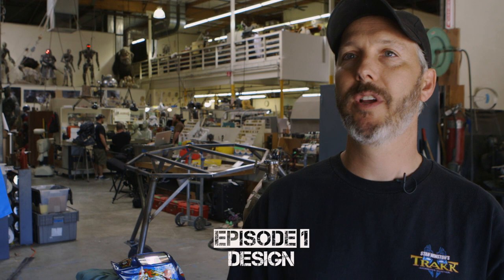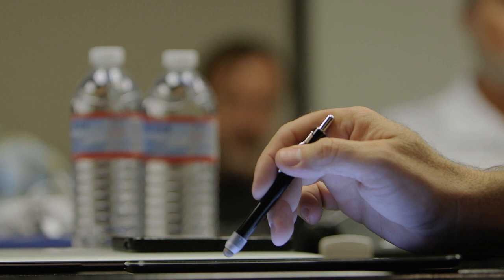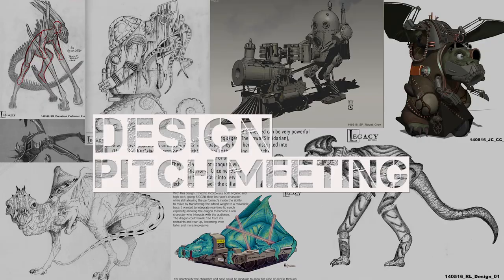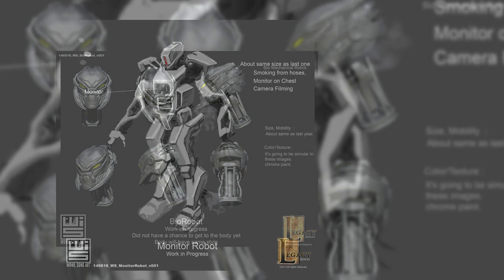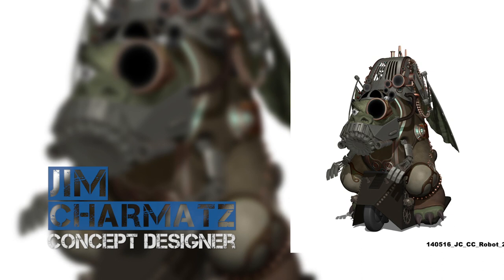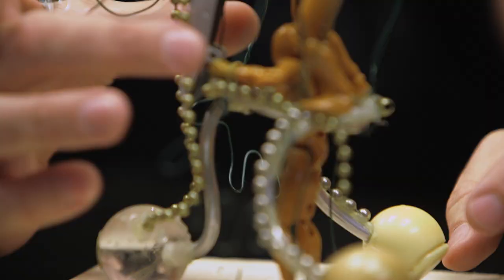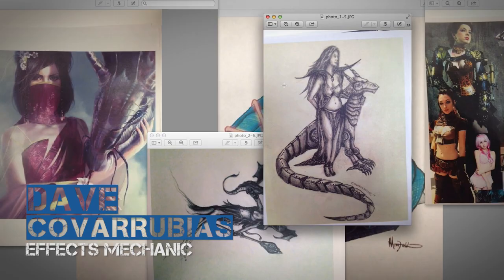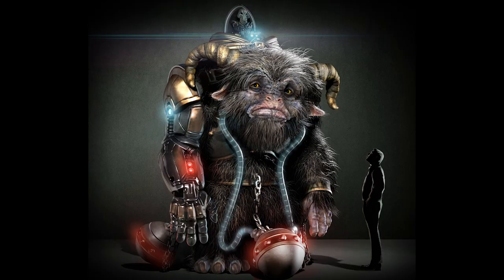See Which Tricked-Out Giant Creature Will Be Brought to Life At San Diego Comic-Con 2014-WIRED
]Watch as the team at the Stan Winston School and Legacy Effects choose a final design for the massive monster.

HOW TO MAKE A GIANT CREATURE - The Webseries

Produced by Stan Winston School for WIRED in association with: Legacy Effects, Condé Nast Entertainment & Stratasys

Executive Producers: Matt Winston, Erich Grey Litoff

Producers: John Ales, David Sanger

Production Coordinators: Maggie Sayer, Teresa Loera

Camera Department: John Ales, Jake Borowski, Ben Saltzman, Peter Gould, Chris Trueman

Production Intern: Nick Norton

Post-Production:
Lead Editor: Damien Acker
Editor and Live Editorial Lead: Yukako Shimada
Editors: Peter Gould, Jacob Goodman
Assistant Editors: Jake Borowski, Ben Saltzman

Giant Creature LIVE Team:
Live Coordinator: Christopher Vaughan
Live Editorial: Yukako Shimada
Cameras: Jake Borowski, Peter Gould, Ben Saltzman
Sound: Chris Trueman
Giant Creature Live Assistant: Ryan Cultrera
Production Interns: Nick Norton, Marni Roberts

Social Media for SWSCA: Andy Franco

GIANT CREATURE CREATED BY LEGACY EFFECTS

Giant Creature Project Supervisor: Alan Scott

DESIGN: Jim Charmatz, Kourtney Coats, Darnell Isom, Scott Patton, Greg Smith
Won-Il Song, Bodin Sterba

RAPID-PROTOTYPING: Jason Lopes

ART DEPARTMENT: David Monzingo-Supervisor, Vance Hartwell, Trevor Hensley, Akihito Ikeda, Mark Killingsworth, Mark Maitre, Jason Matthews, Paul Mejias, Rob Ramsdell, Christopher Swift

FABRICATION DEPARTMENT: Dawn Dininger, Ted Haines, Bruce D. Mitchell, Tracey Roberts, Amy Whetsel

PAINTERS: John Cherevka, Erick De La Vega, Jamie S. Grove, Derek Rosengrant

MODEL DEPARTMENT: David Merritt-Supervisor, Brian Claus, Ken Cornett, Alan Garber, Jesse Gee, James Springham

MECHANICAL DEPARTMENT: Peter Weir Clarke, David Covarrubias, Rich Haugen, Seth Hays, Russ Herpich, Hiroshi 'Kan' Ikeuchi, Jeff Jingle, Jim Kundig,
Richard Landon, Lon Muckey, Brian Namanny, Hannah Wilk

ELECTRONICS DEPARTMENT: Rodrick Khachatoorian, Greg Keto

MOLD DEPARTMENT: Damian Fisher-Supervisor, Javier Contreras, Tony Contreras, Lou Diaz, Jeff L. Deist, Chris Grossnickle, Clay Martinez, Jacob Roanhaus, Frank Ryberg, Jaime Siska, Gary Yee

FOAM DEPARTMENT: Cory Czekaj-Supervisor, Ken Culver, Jacob Roanhaus

HAIR DEPARTMENT: Connie Grayson Criswell

3D PRINTING BY STRATASYS: Terry Hoppe, Bonnie Meyer Darren Perry, Isaac Damhoff, Michael Block, Jay Beversdorf, Kevin Nerem, Mac Cameron, Paul Merrill, Dan Wahtera, Jamal Muhammad, Bill Morrow, J Consuelo Mendez

RANCHO CA OFFICE UNDER TERRY HOPPE: Steve Gibson, Mark Bashor, Patrick Brault

BILLERICA OFFICE UNDER TERRY HOPPE: Leslie Frost

ADDITIONAL STRATASYS STAFF: Jessica Songetay, James Berlin, Chris Cates, Dustin Kloempken, Cathleen Kadletz, Marc Downie, Ryan Litman, Daryl Baumgartner

Maggie Bloomer, Kim Clark, Fred Fehrmann, Emile Gagne, Carol Goans, Juan Gomez, Talia Harvey, Kaitlin Hardy, Allison LeSaffre, Kate Maloney, Chris McMullen, Abby Roy

Marc Florestant-3D Artist, Leon Tyler, Radu Nicolau, Matt Banyard, Gareth Upton, Mike Harris, Brian Morales, Cheena Jain, Patrick Aluise

FOAM MILLING BY ALCHYMIA: Alfred Kuan

Dan Snow, Tom Boykin

SPECIAL THANKS: John Rosengrant, Shane Mahan, Lindsay MacGowan

New Deal Studios: Shannon Gans, Matthew Gratzner, Ian Hunter